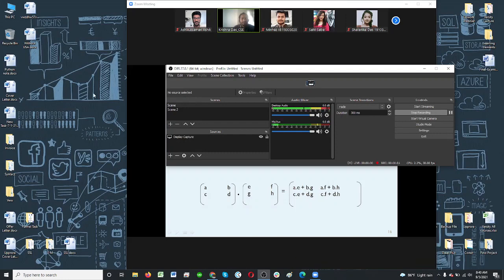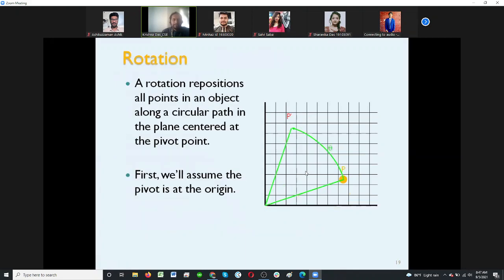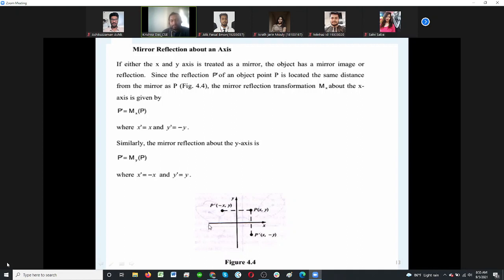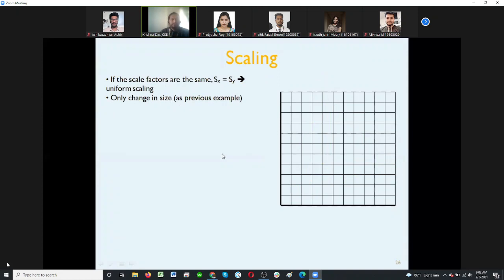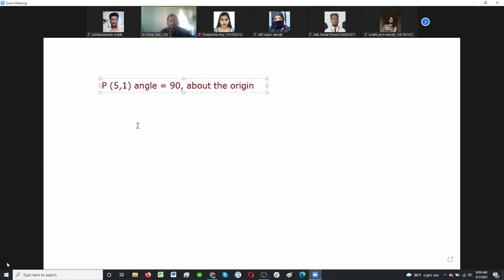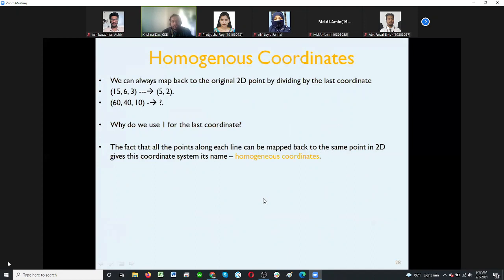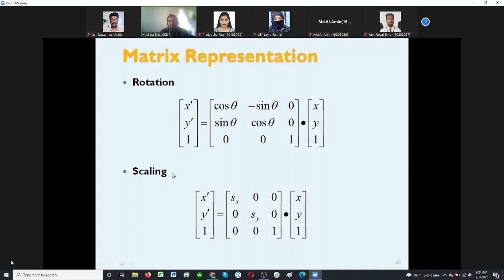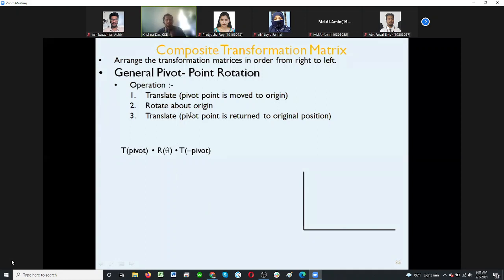CSC-455, 31th Class on 5-9-21